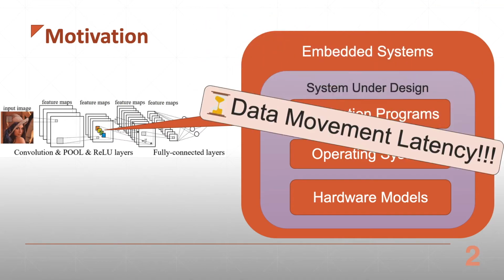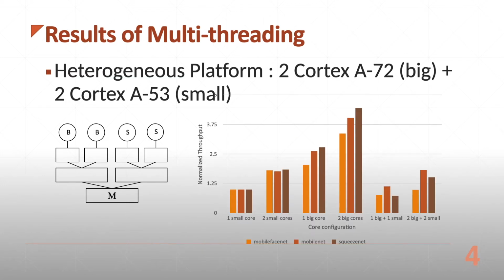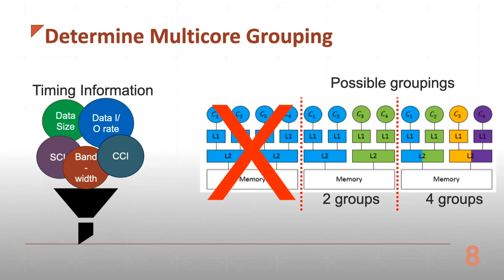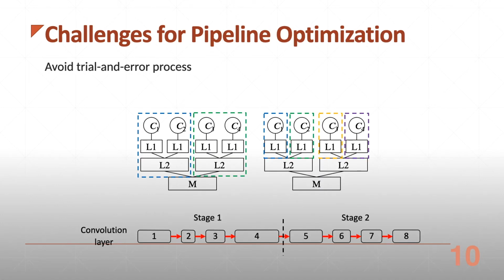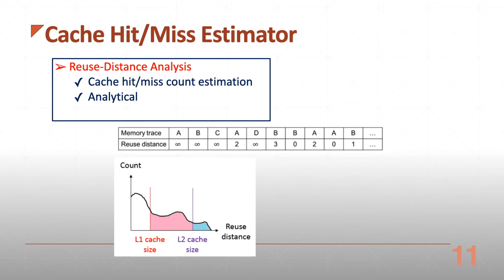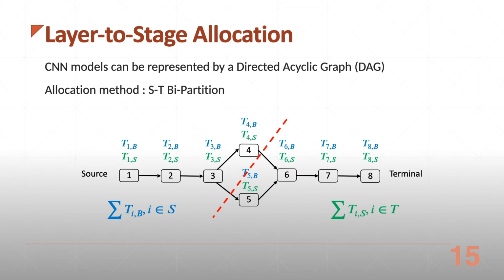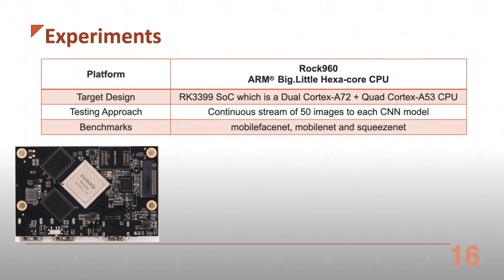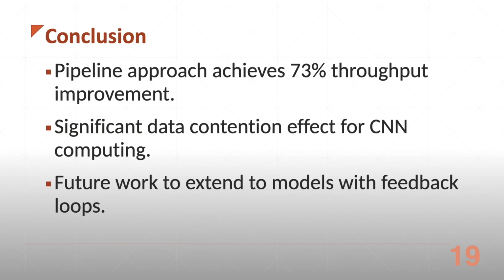A Pipeline-Based Scheduler for CNN Inference over Heterogeneous Multicore Systems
AICAS B1L-A